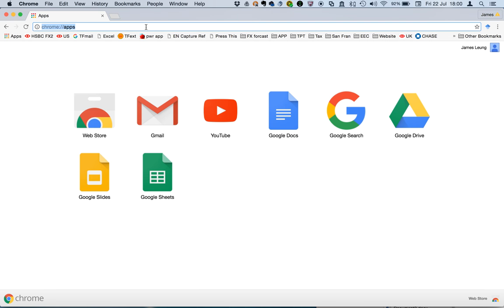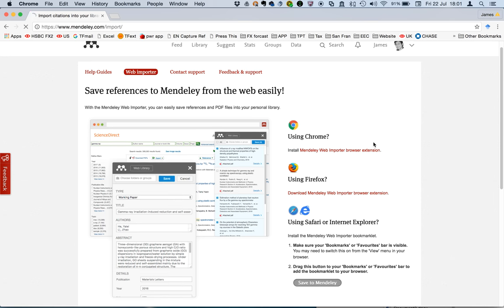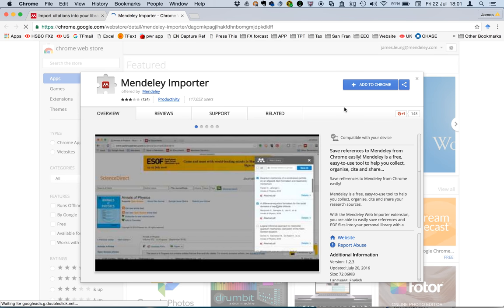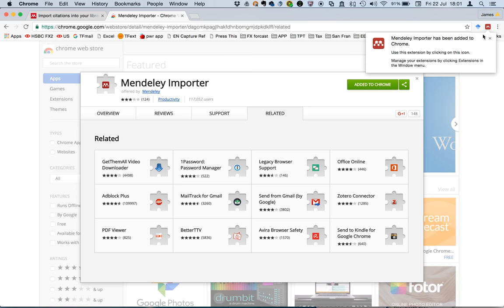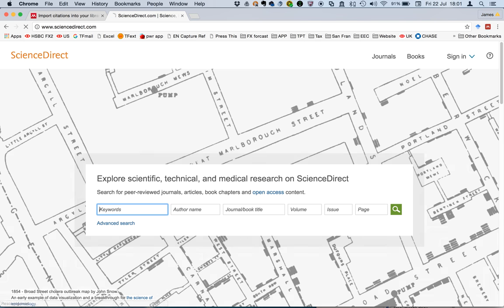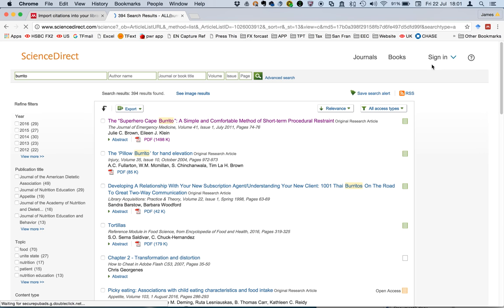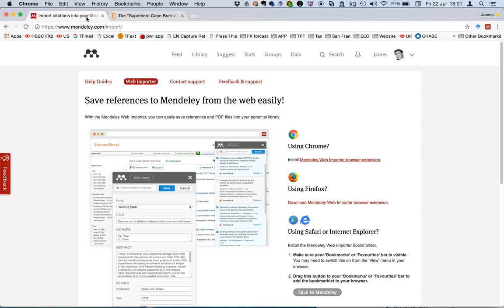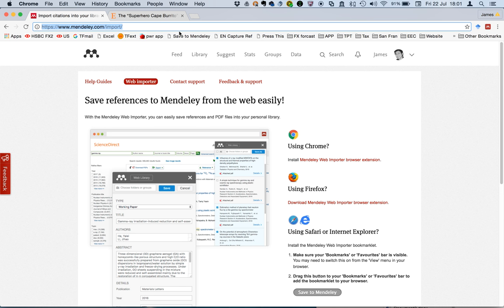Installing Web Importer in Chrome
How to install Mendeley Web Importer in Safari. With the Mendeley Web Importer, you can easily save references and PDF files into your personal library.